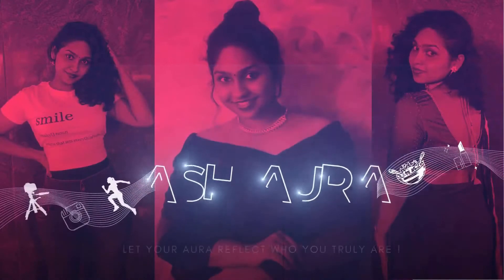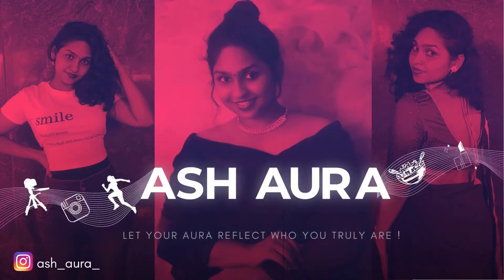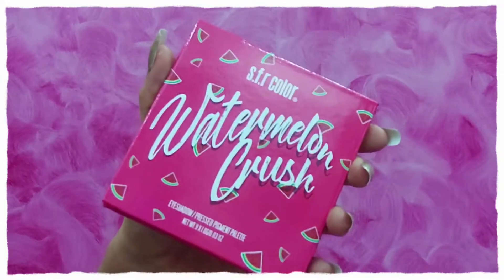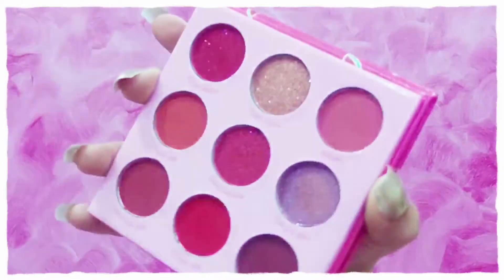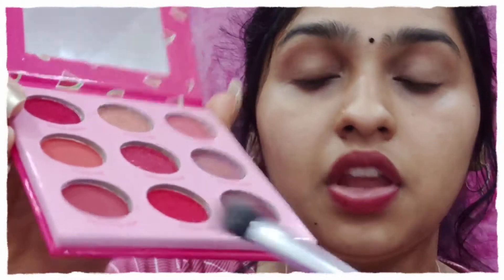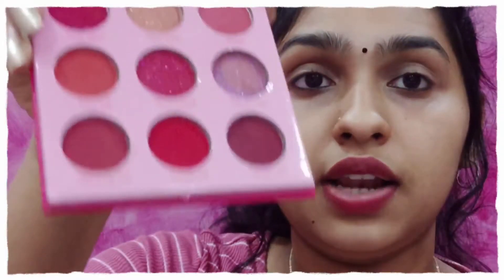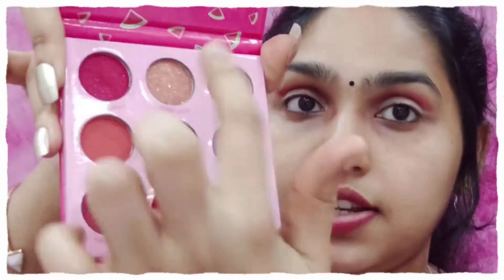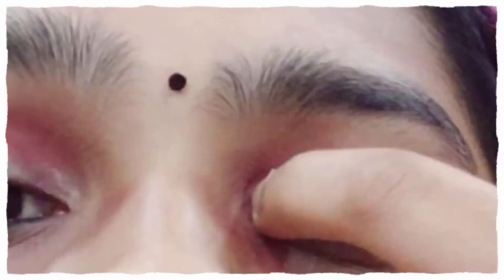Sfr Color Watermelon Crush Eyeshadow Palette look and review | Spoon hack | Was it a fail ?|Ash Aura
Sfr Color Watermelon Crush Eyeshadow Palette Review | Trying a hack |
Hi everyone, I tried Sfr color eyeshadow palette combined with the spoon hack.

Do help me reach my target !

TO GET SHOUTOUT IN MY NEXT VIDEO:
Let me know that you did both these things by leaving a heart emoji at the end of your comment. AuraSquad😊

Hi ! Thank you for not just watching my video, but also reading the description, and reaching this segment too!

I am a sunshine mixed with a little hurricane ✨
My name is Aishwarya and I make videos on things that interests me and makes me happy, which is basically around fitness, beauty, fashion, styling and daily experiences.

I am a Mangalorean🌇
Engineering student👩‍🎓
Music Lover🎶
Book Lover📖

Anyways thank you so much for stopping by❤️, hope I have earned your love and subscription.

COPYRIGHT:
All the content and images on this channel belong to the owner R Aishwarya unless otherwise stated. Please do not use any photos or content without prior permission